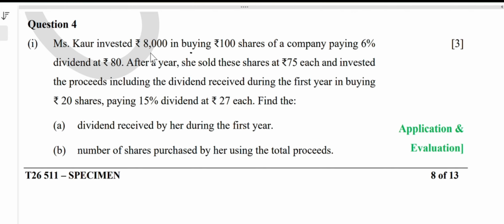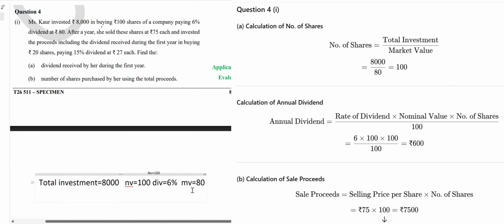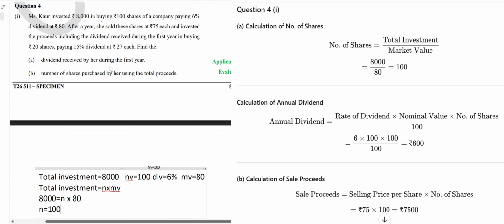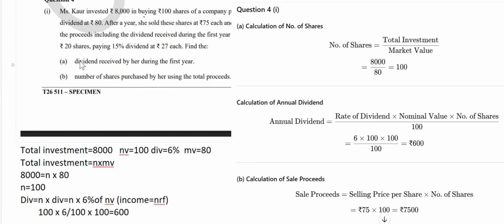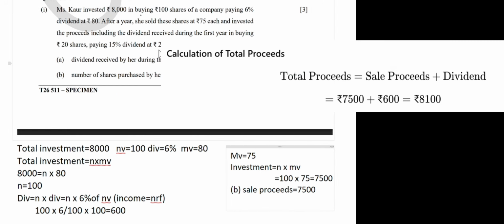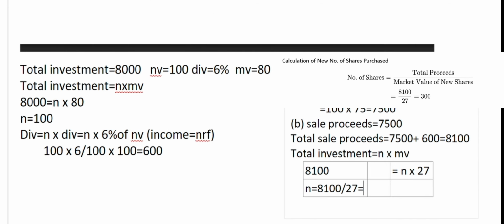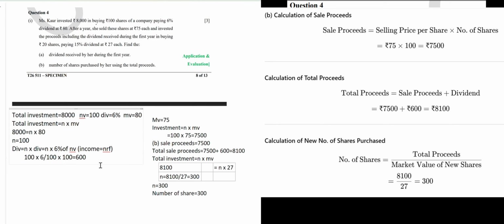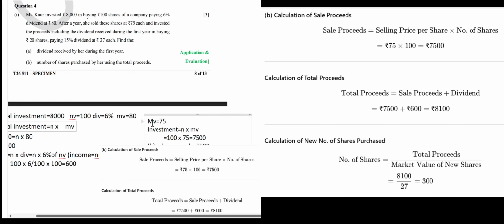Share and Dividend Concept Clear | ICSE Class 10 | Specimen Paper 2026 Solution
In this video, we will solve an important Share and Dividend question from the ICSE Class 10 Specimen Paper 2026.
Learn all the formulas, step-by-step calculations, and understand the concept clearly with easy explanations.

🔹 Topics Covered:

Formula for Number of Shares

Formula for Annual Dividend

Sale Proceeds and Total Proceeds

Concept of Market Value & Nominal Value

Practice Question from Specimen Paper 2026

🎯 Perfect for: ICSE Class 10 Students | Board Exam 2026 Preparation

📚 Watch till the end to make your concept 100% clear!